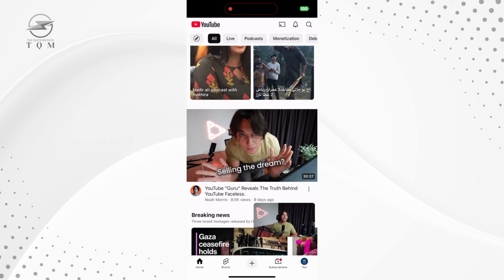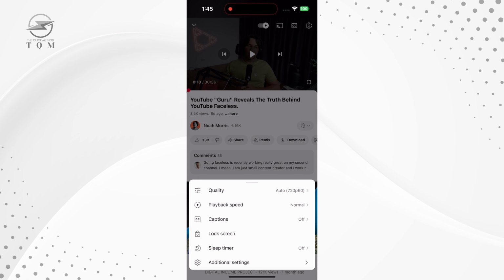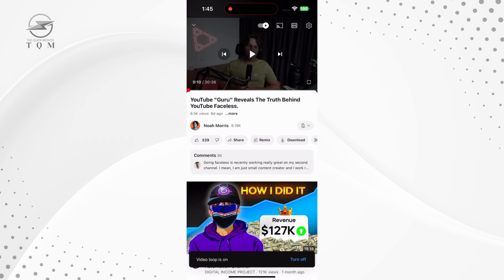How To Put Video On Repeat On YouTube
How To Put Video On Repeat On YouTube - Easy Step-by-Step Guide (2025)

Want to loop your favorite YouTube video or song? In this video, we’ll show you how to put any YouTube video on repeat with just a few simple steps. Whether you’re enjoying a music video, a tutorial, or a funny clip, this easy guide will help you set your video to repeat automatically.

What You’ll Learn in This Video:
✔️ How to loop YouTube videos on desktop and mobile
✔️ Step-by-step instructions to set a video on repeat using YouTube’s built-in features
✔️ How to create a custom repeat playlist for continuous play
✔️ Tips for using third-party tools and browser extensions for endless loops
✔️ Troubleshooting tips for repeat video issues on YouTube

Looping videos on YouTube is a great way to enjoy your favorite content without interruption. Watch this tutorial to learn how to easily put any video on repeat and keep the fun going!

Watch now to learn how to put any YouTube video on repeat with ease!